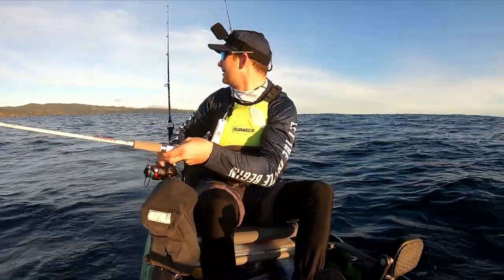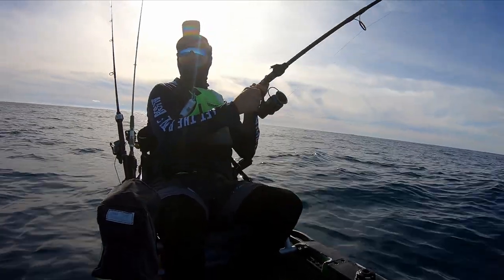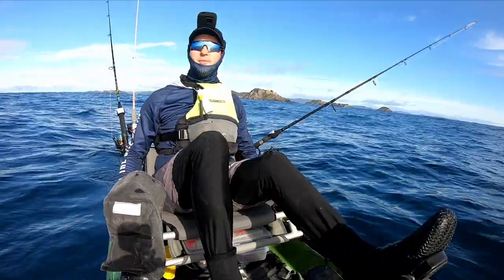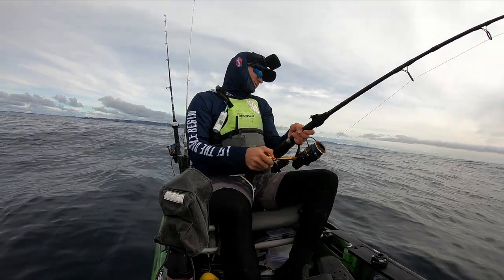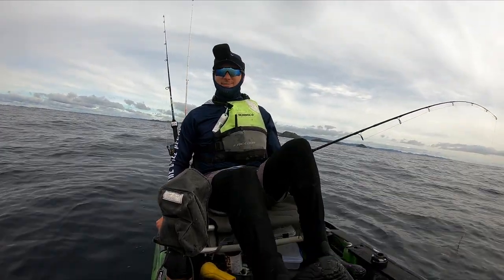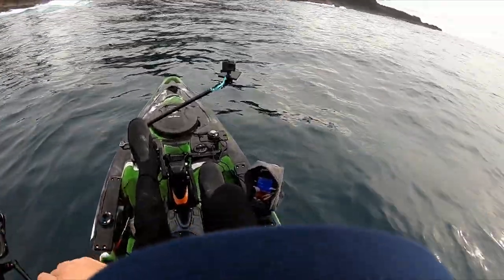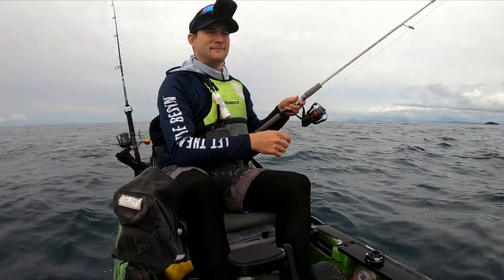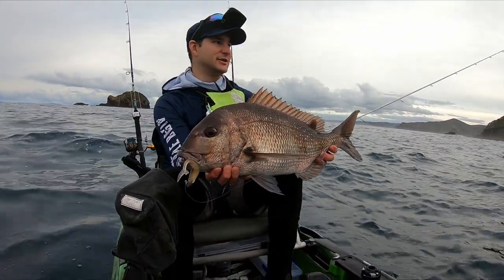Mako shark takes kayak fisherman by suprise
While searching for deep sea dwelling grouper off the coast of New Zealand, I find myself in the presence of an unexpected toothy guest!

Cameras: GoPro Hero6 Black

Softbait setup:
Abu Garcia Veritas 4.0 6-10kg
Penn Slammer IV 3500
Berkley ProSpec x8 30lb

Kingfish setup:
Ugly Stik Black Tiger 10-15kg
Penn Slammer IV 6500
Berkley ProSpec x8 50lb

Bluewater setup:
Ugly Stik Bluewater 24kg overhead
Penn Fathom FTH30LD2
Owner Kizuna PE8 Multicolour Braid 300m 80lb/37.1kg